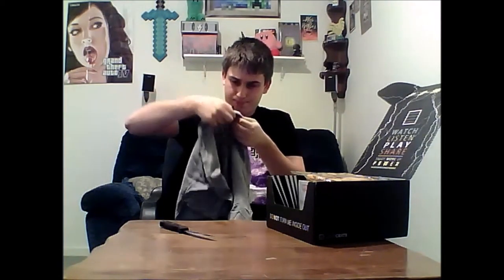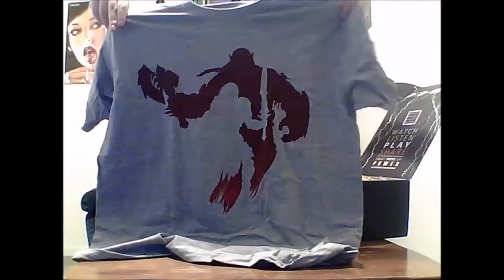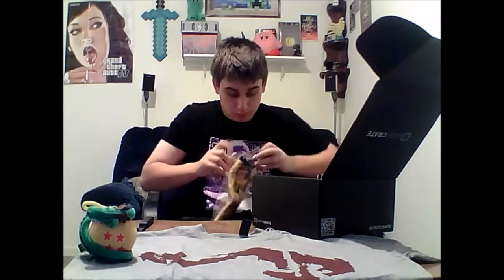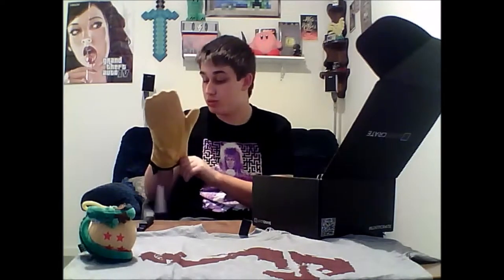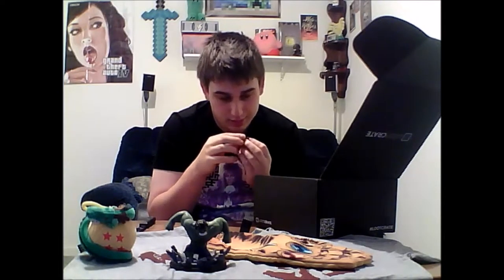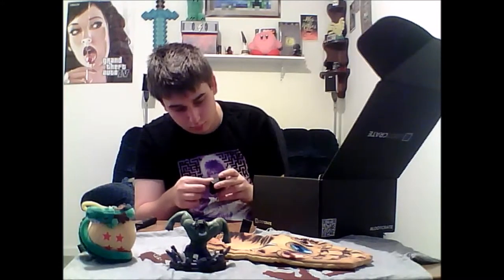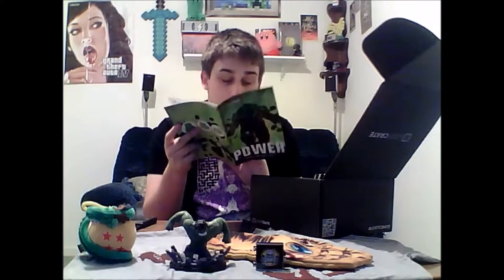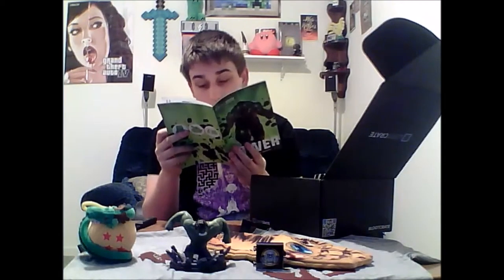Lootcrate May 2016 (POWER) Unboxing!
Help save kids by playing games! Donate through my page or start a page of your own to help a local childrens' hospital!

Get sweet gaming gear which includes clothes, toys, collectibles, and more! I do a lot of shopping here and its a great store!

Get a lootcrate today using my referable link and get $3 off your first purchase and more exlcusive deals after that!